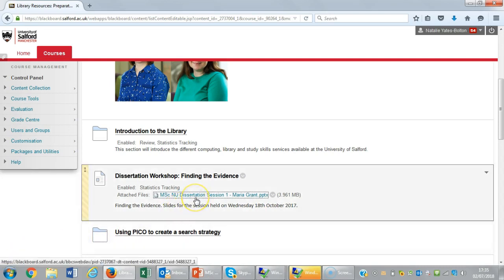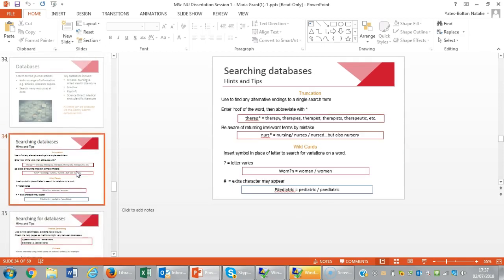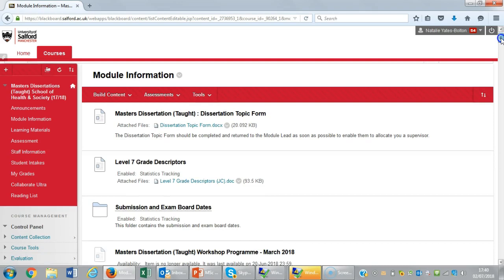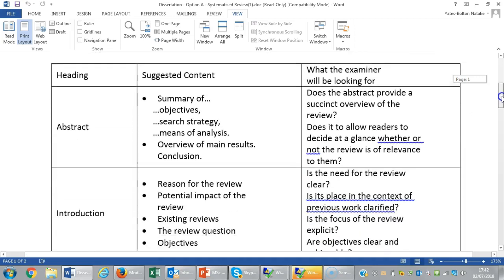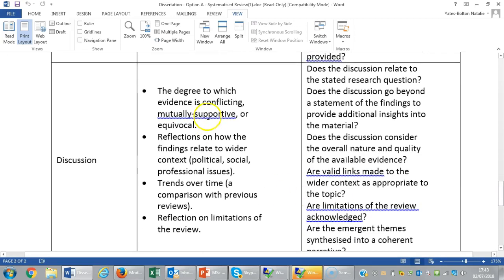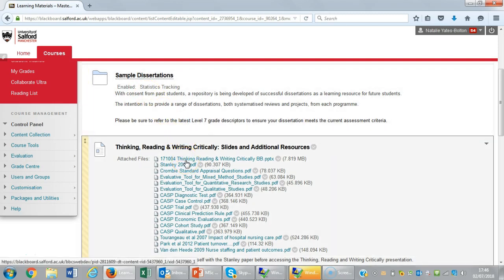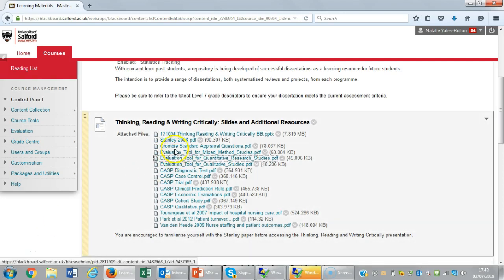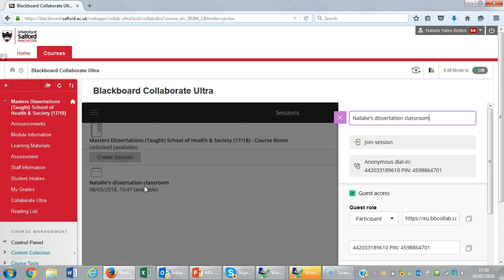Dissertation Blackboard site